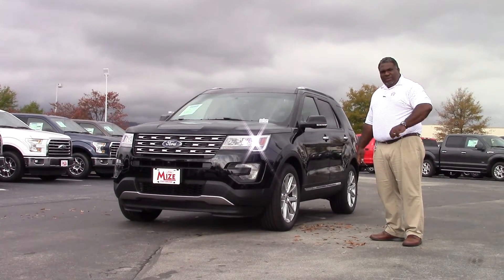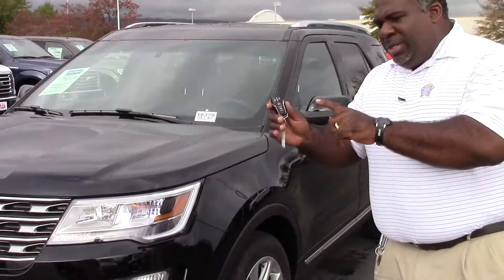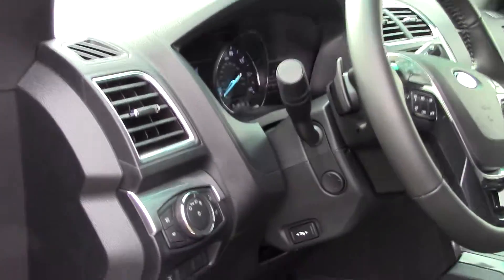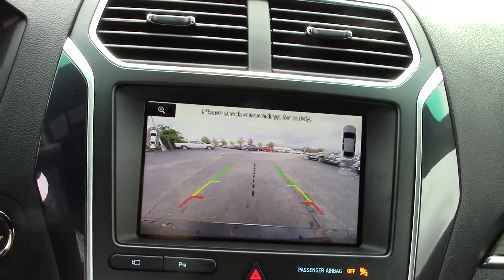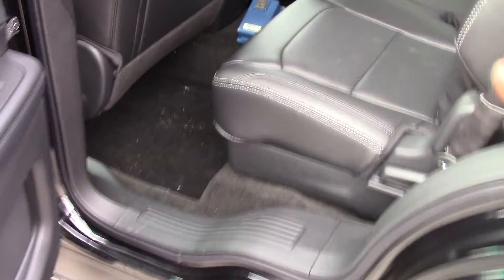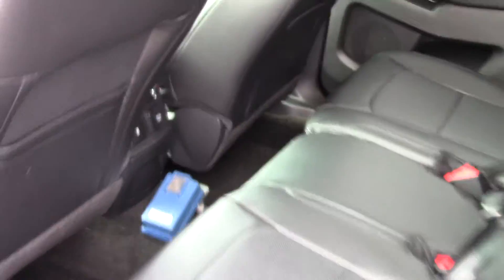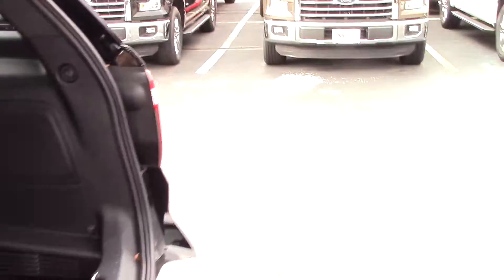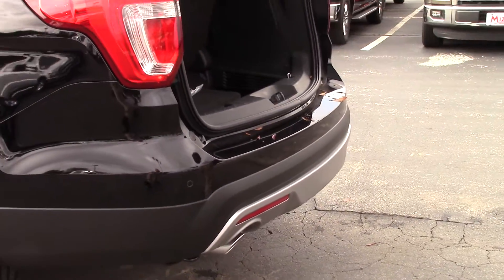2016 Ford Explorer Limited - Marshal Mize Ford - Chattanooga Ford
2016 Ford Explorer Limited - Marshal Mize Ford - Chattanooga Ford

Dylan Calkins
Marshal Mize Ford
5348 Highway 153
Hixson, NT 37343